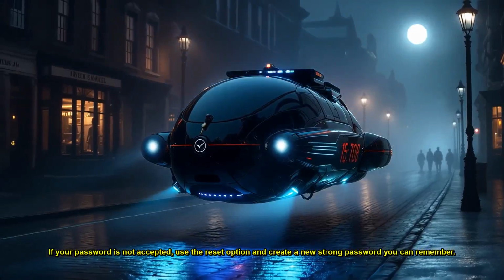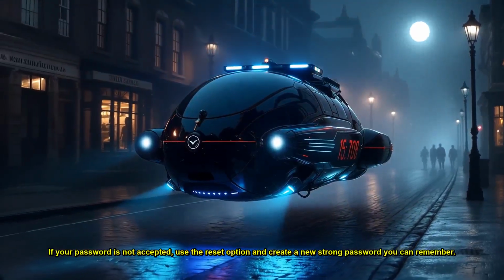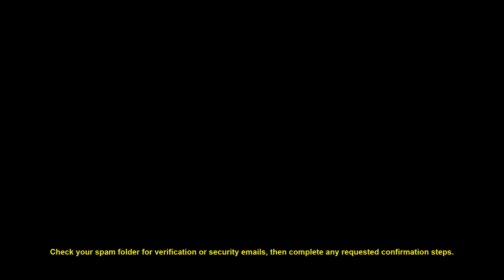How to Configure a Portfolio with Vanguard - Step By Step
In this comprehensive tutorial, we guide you through the process of configuring a portfolio with Vanguard step by step. Whether you're a beginner or looking to optimize your investment strategy, this video covers everything from setting up your account to selecting the right funds for your financial goals. Learn how to make informed decisions and take control of your investments with Vanguard's user-friendly platform.